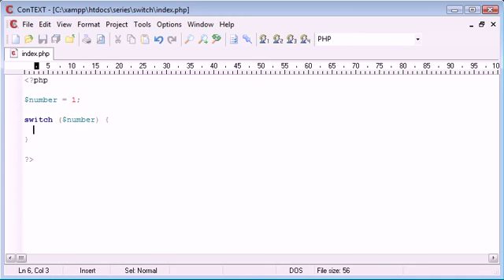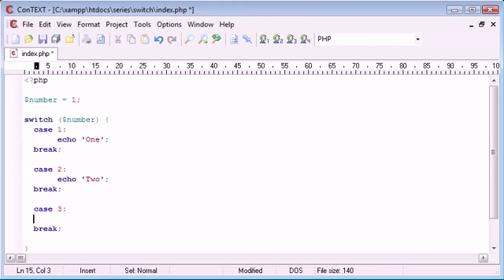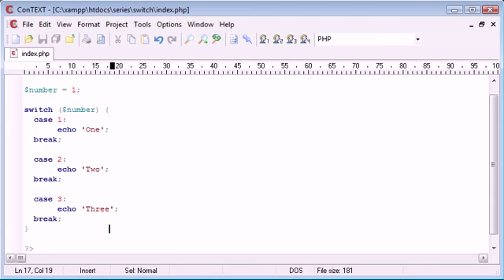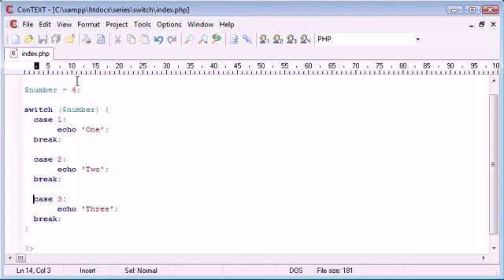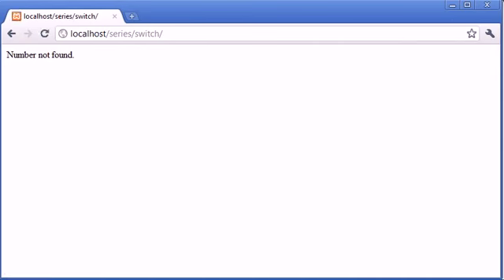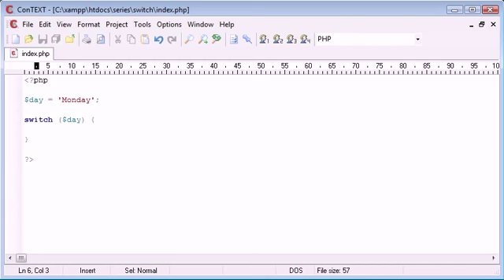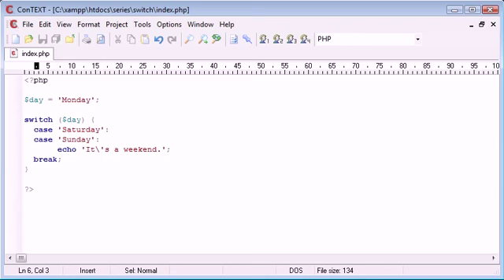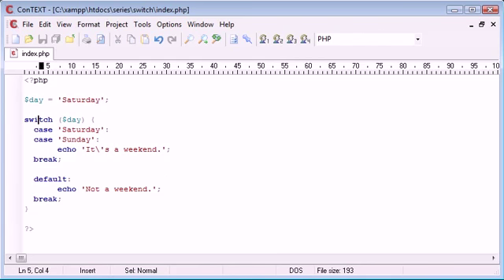Beginner PHP Tutorial 28 switch Statement ‏